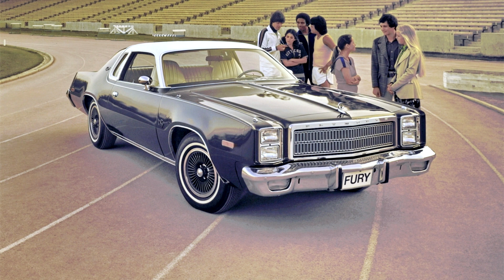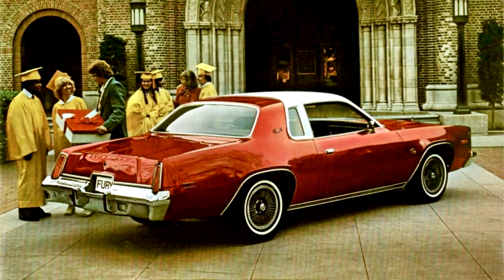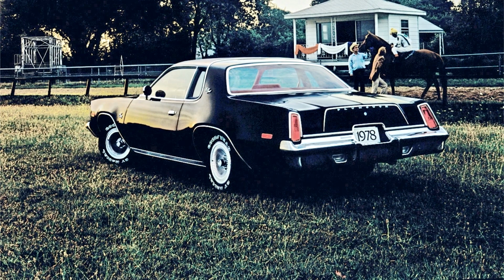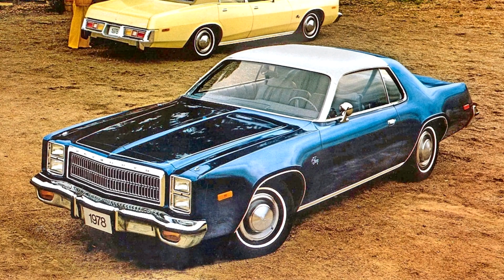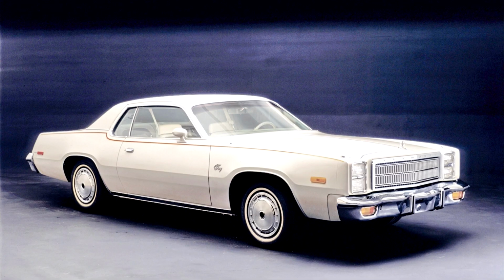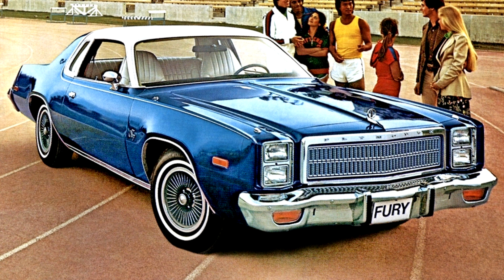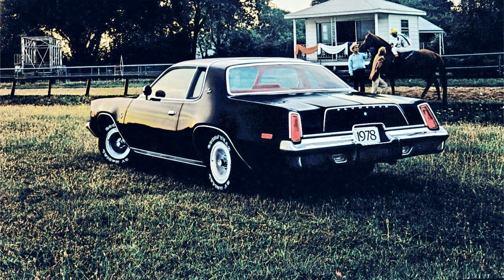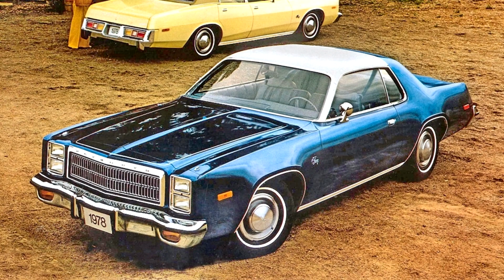Plymouth Fury 1975–78